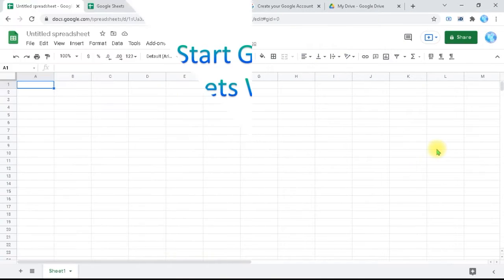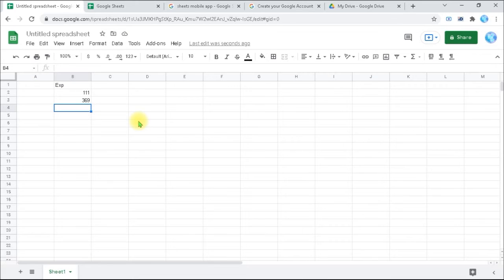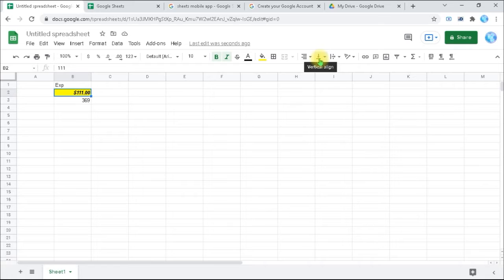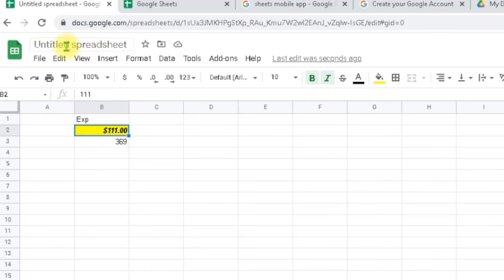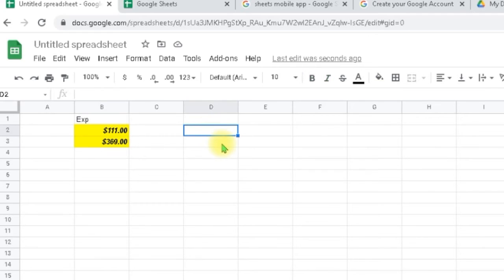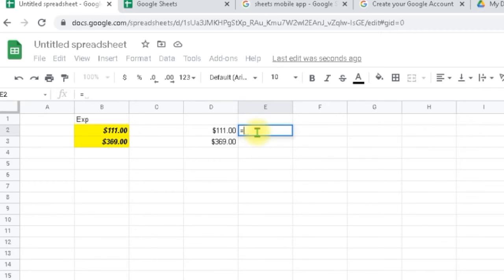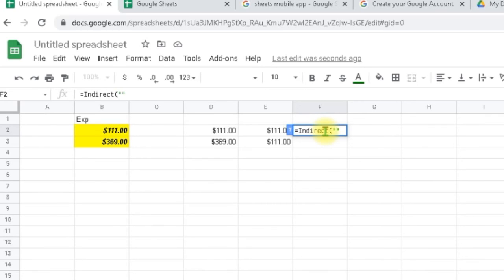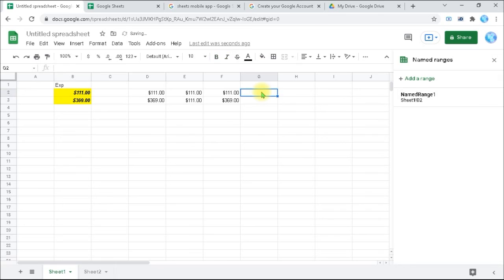2 - Sheets work space ad notations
2- Sheets Workspace and Referencing a cell  using:
 - A1 Notation - A1 Notation, Relative addressing
 - $A$1 Notation - Absolute addressing
 - R1C1 Notation
 - Named Range Notation

More details in our courses:
Jump-Start Google sheets-English: